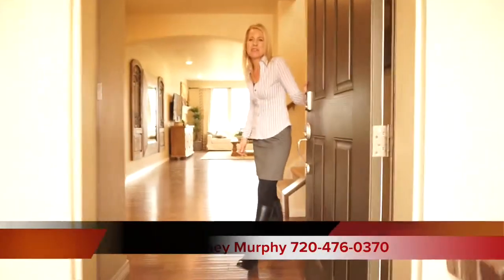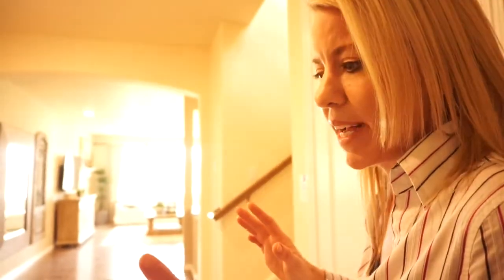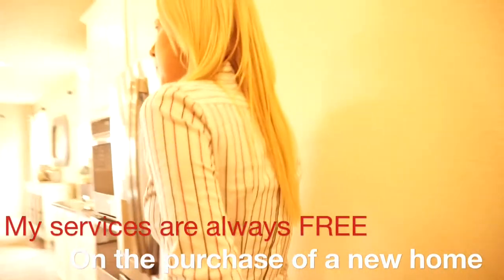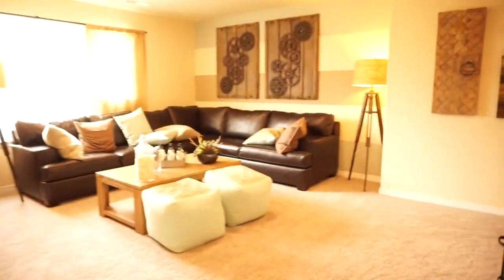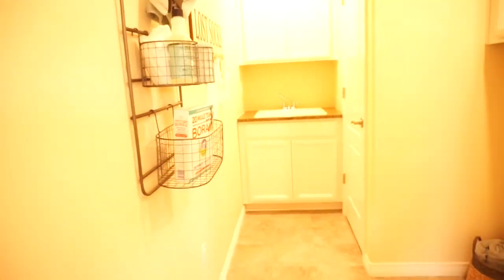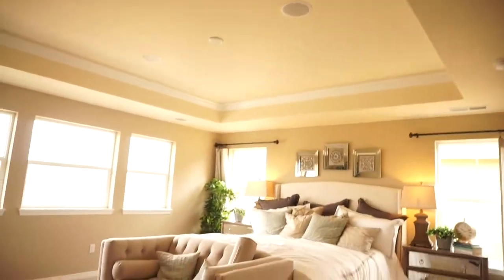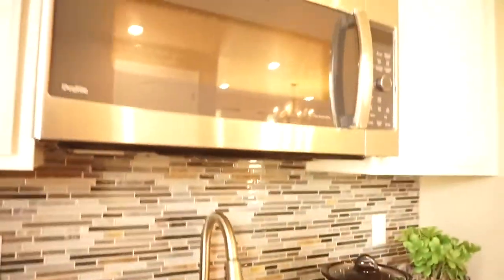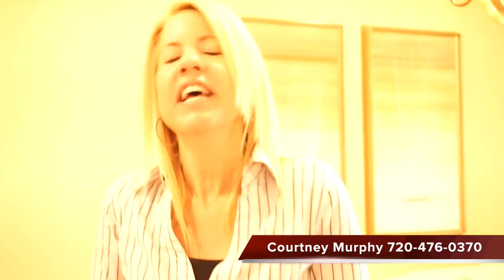New Homes & Real Estate in Parker Colorado - The Superhome by Lennar at Sierra Ridge - NextGen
Looking for a new home in Parker, Colorado?  Check out the Superhome by Lennar!  The Superhome is part of Lennar's NextGen collection.  NextGen is a collection built with multigenerational living in mind.  What does that mean?  It's a home within a home creating the perfect balance of togetherness and privacy in a single home.  This home can be built for you at the Sierra Ridge community in Parker, Colorado.  But be sure to call me, I will save you thousands on the purchase of your new home!

To learn why you should use a REALTOR on the purchase of a new built home go

To find out how much your home is worth go

To learn more about Rent to Own in the Denver area go

Denver Real Estate Market Update | January 2022